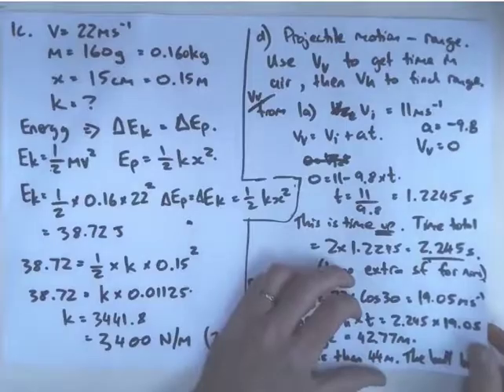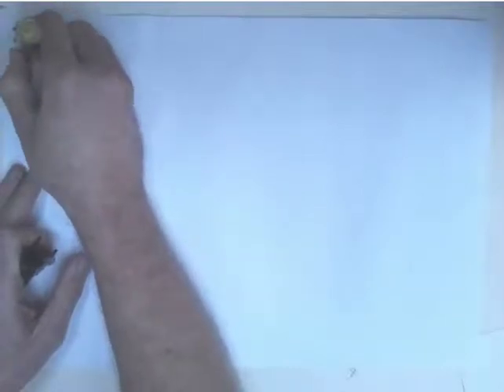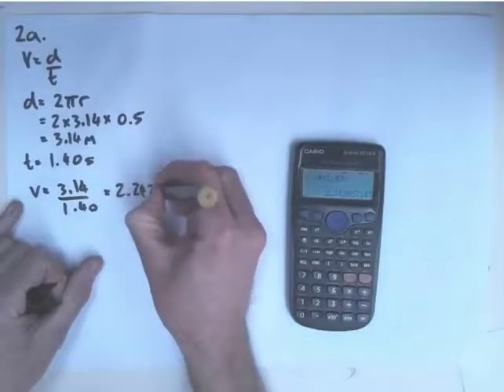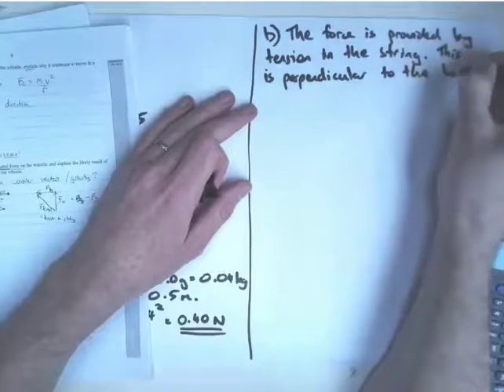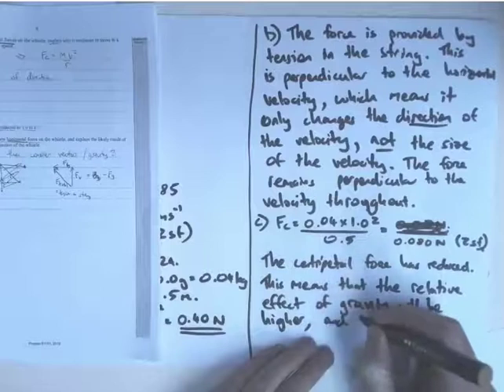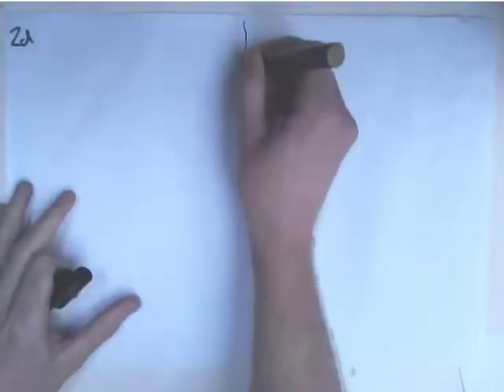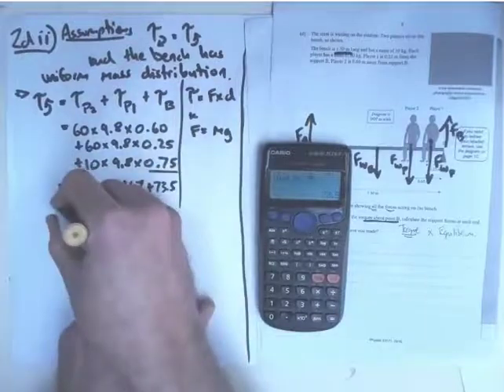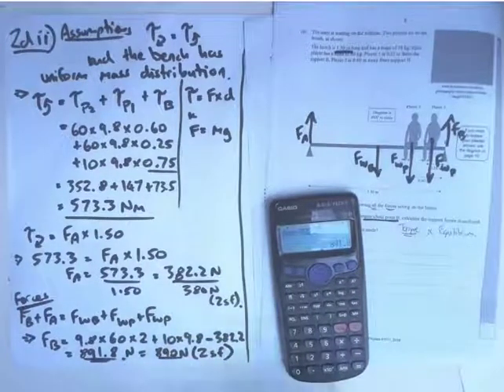2019 NCEA L2 mechanics exam Question 2